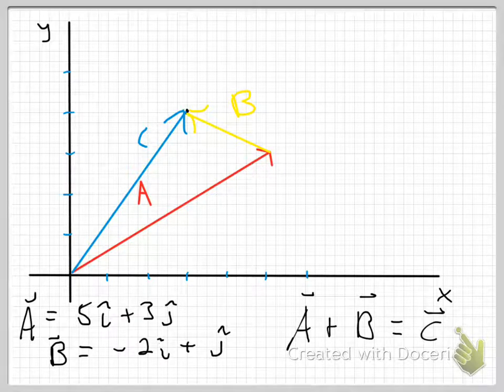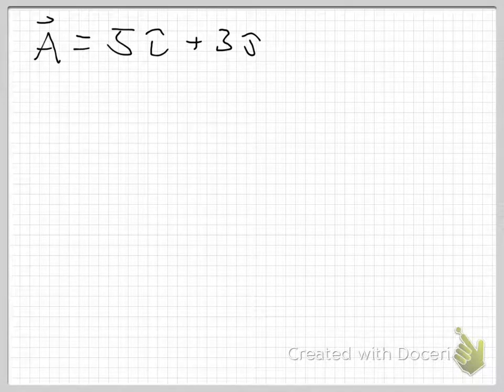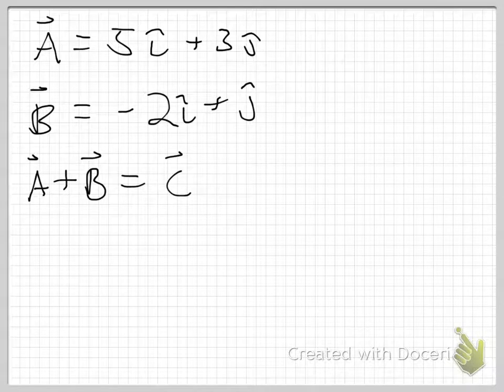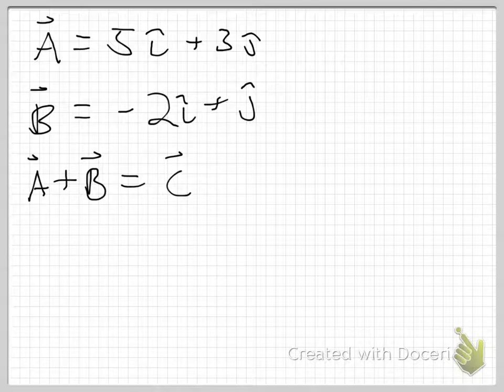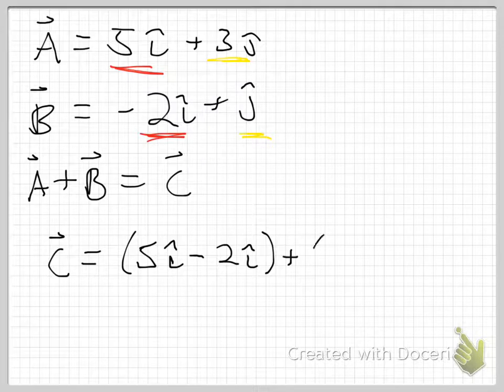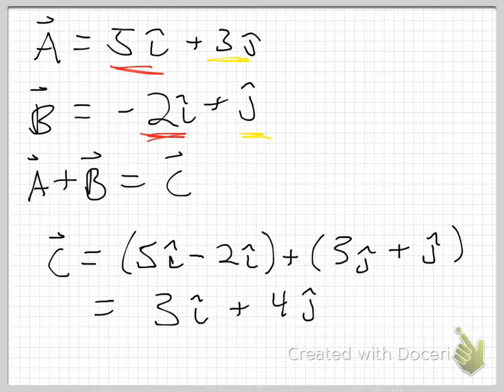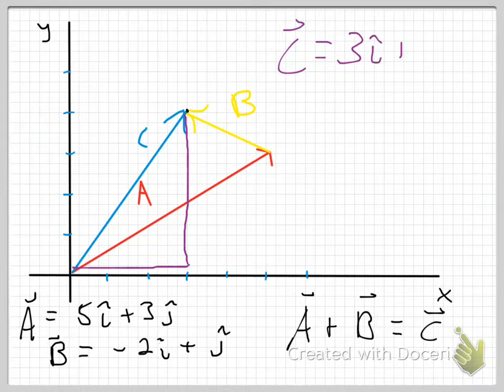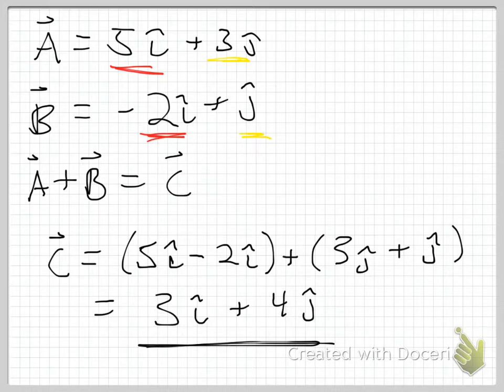Sect. 2.3 Part 4 (Algebraic Vector Addition)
An introduction to adding vectors with basic math (plus some not-so-basic ideas).